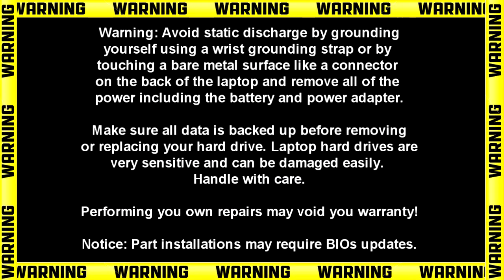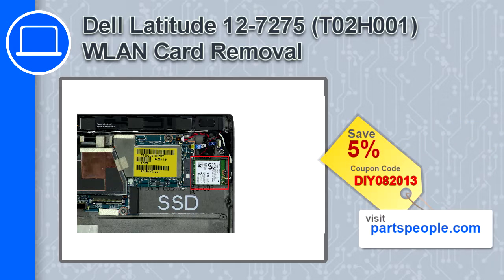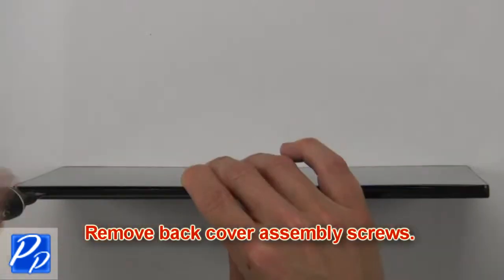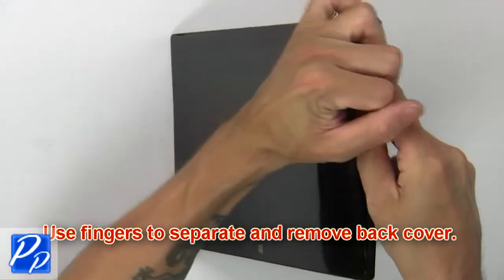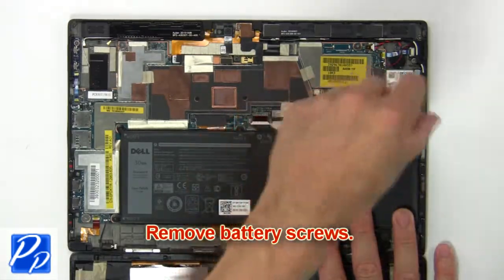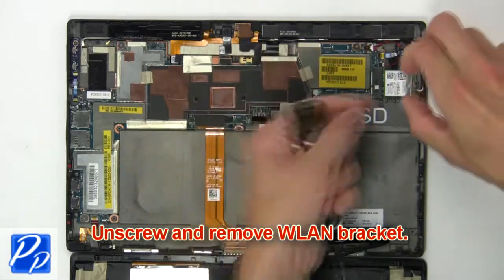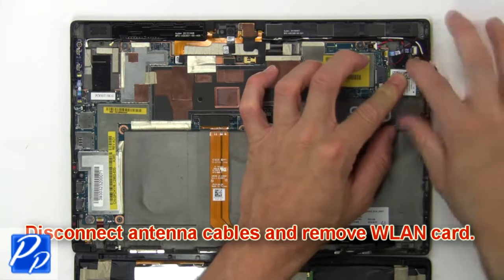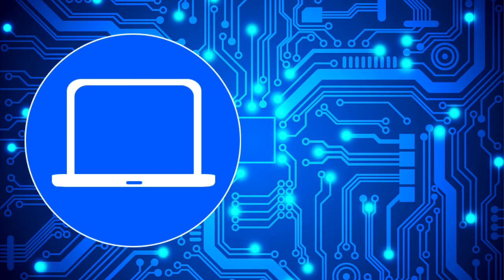Dell Latitude 12-7275 (T02H001) WLAN Card How-To Video Tutorial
This Latitude 12-7275 video repair tutorial was brought to you